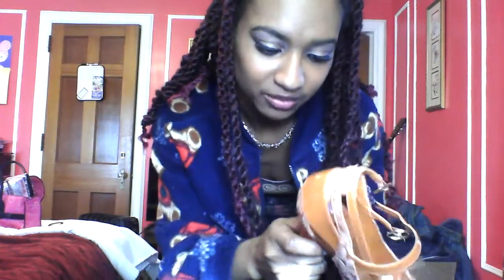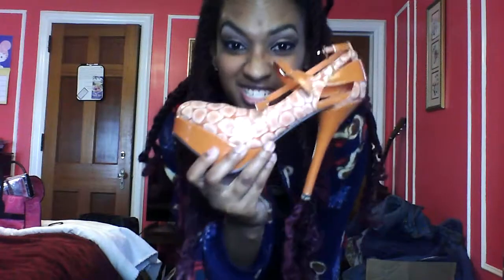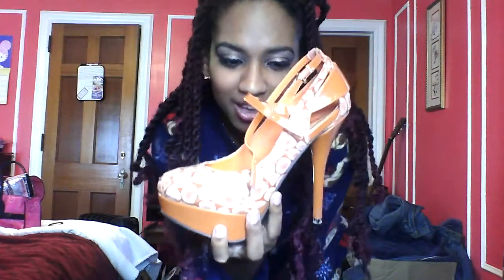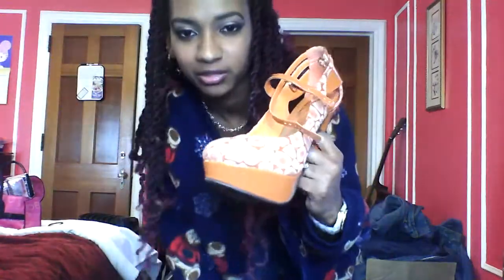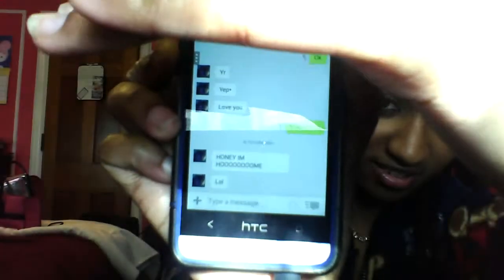My Wig Process and What Was Up With Dinner Today at Church?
Basically, I;m just talkin about my wig process and the progress of our lil vacation in two weeks. Plus, I complain about the horrible dinner at church.